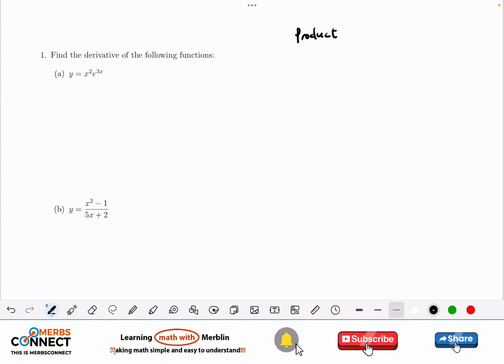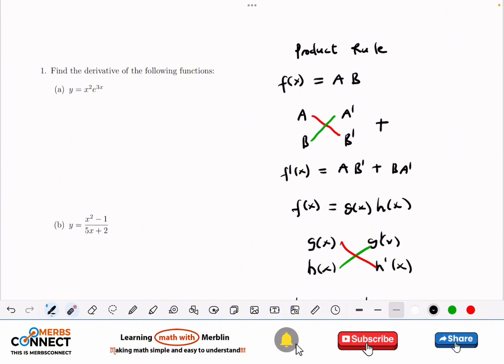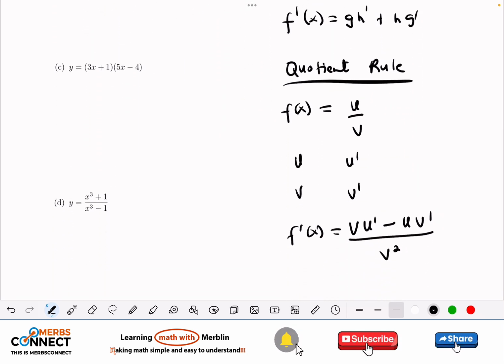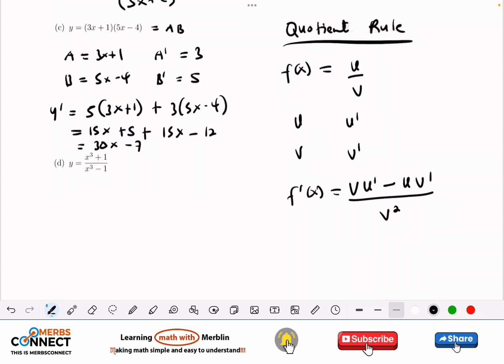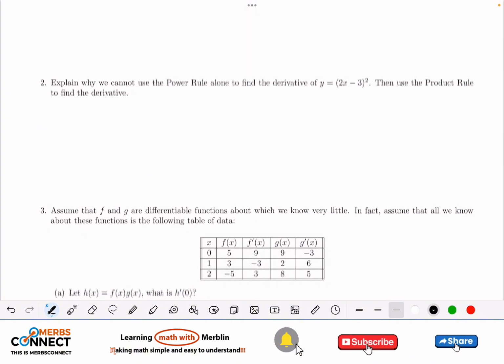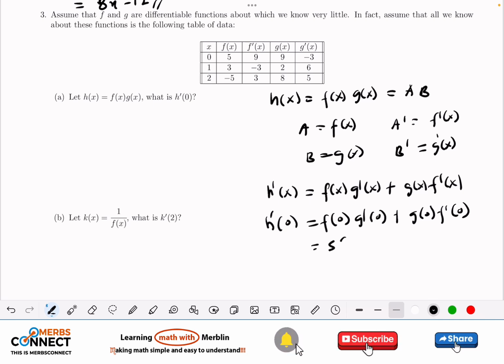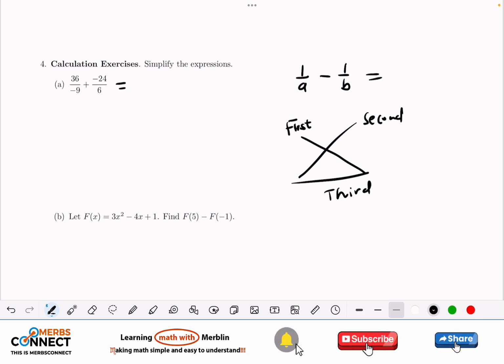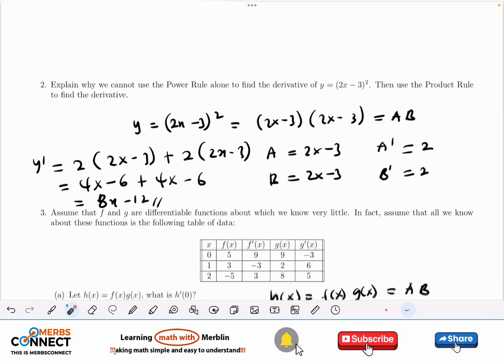Master the Product Rule & Quotient Rule | Differentiation Made Easy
Welcome to MerbsConnect!

In this video, we break down two essential differentiation rules in calculus: the Product Rule and the Quotient Rule. These rules help us differentiate functions that involve multiplication and division, making complex derivatives easier to solve!

✨ What You'll Learn:
✅ How to apply these rules step by step with examples and practice problems.
✅ Tips to avoid common mistakes when differentiating.

Perfect for calculus students, math learners, and anyone looking to improve their differentiation skills!